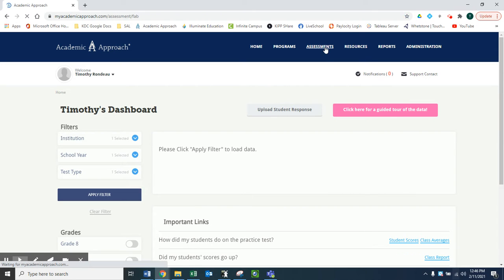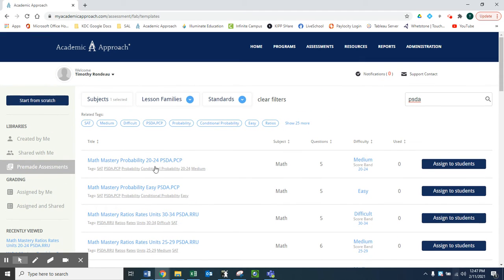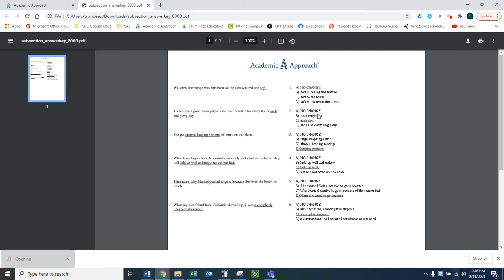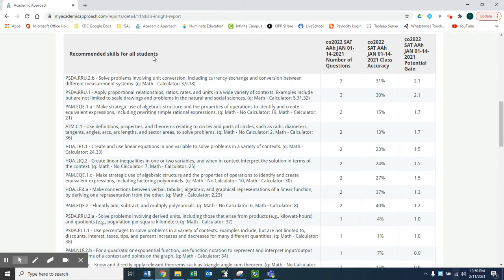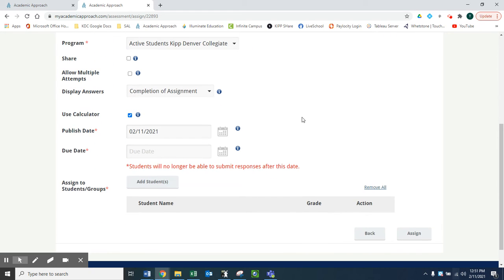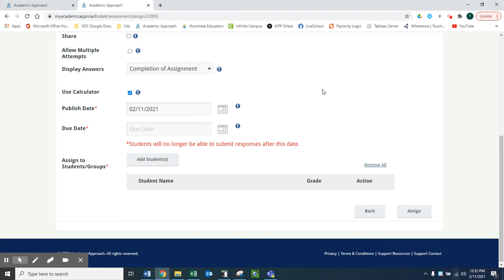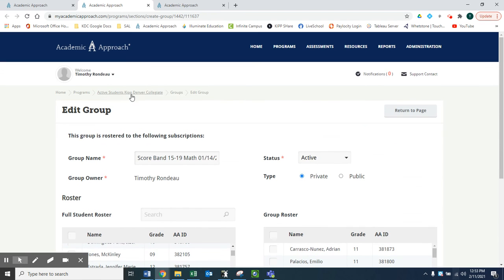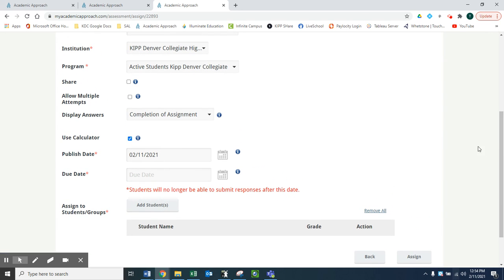How to create assignments and Subgroups in Academic Approach